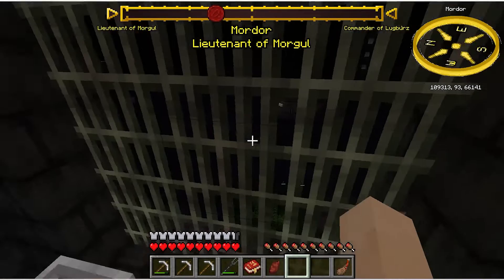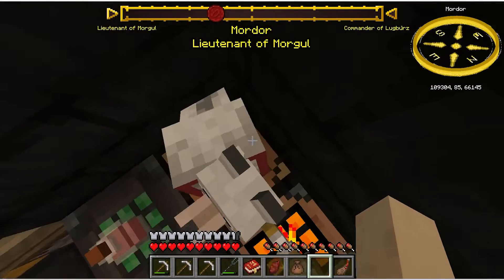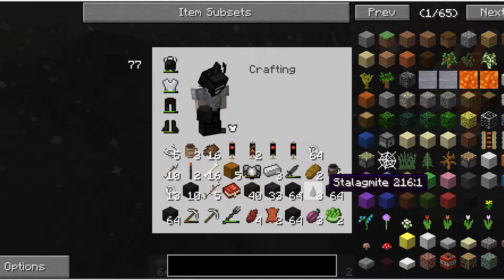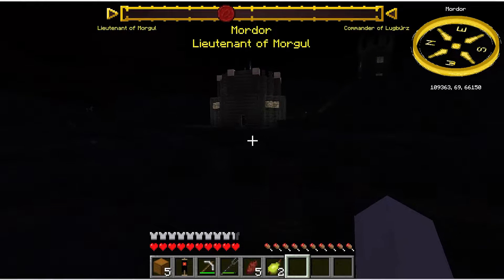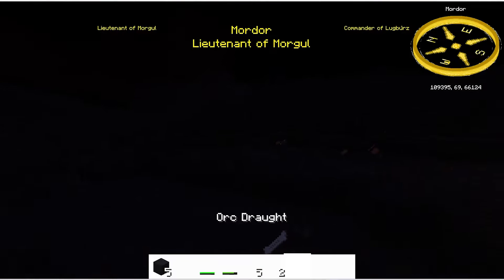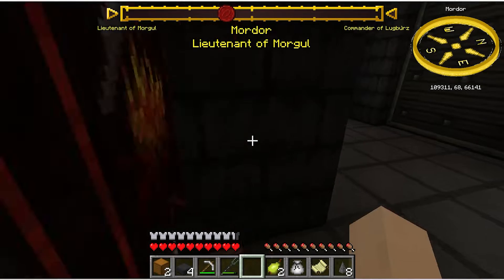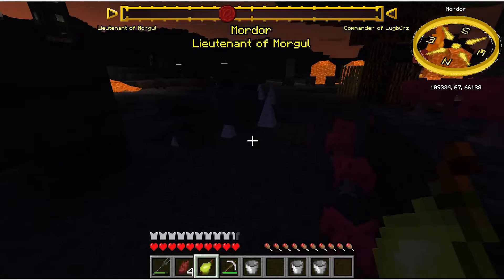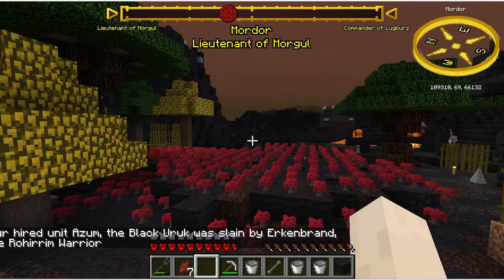Minecraft Lord of The Rings Episode 42: Building a wall surrounding WarrenOC's Mordor Fort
Hopefully this wall will slow them down. For about 2 seconds.